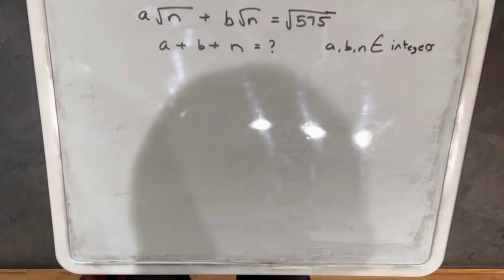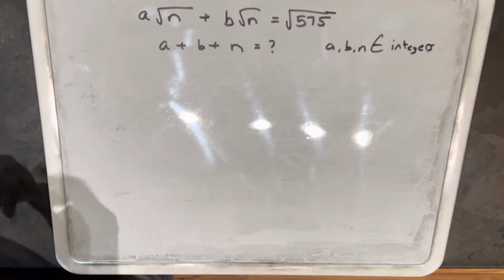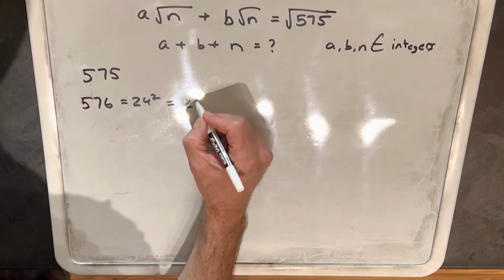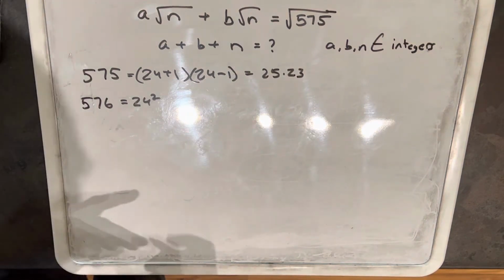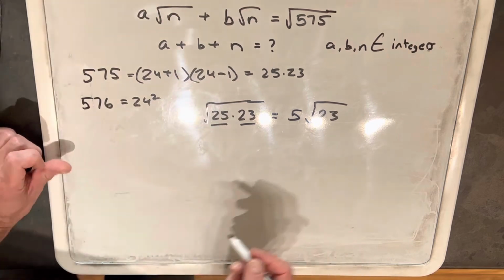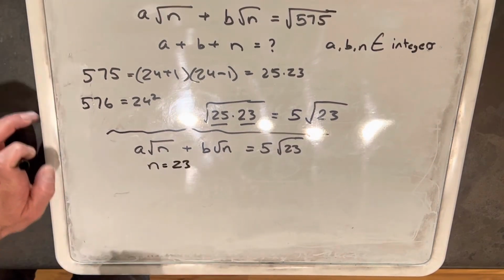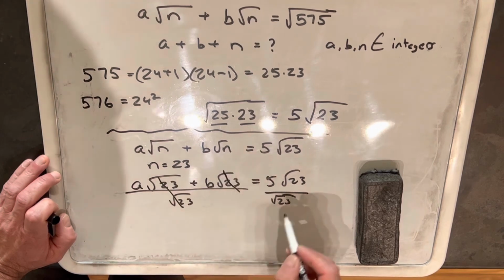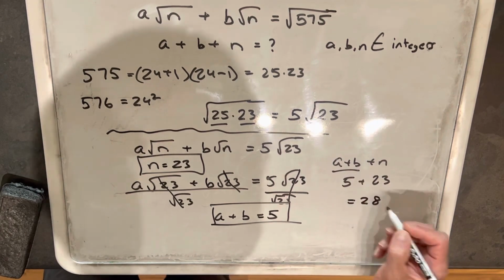Challenging problem with square roots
I solve an fun problem with square roots.